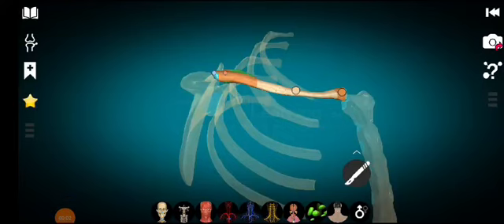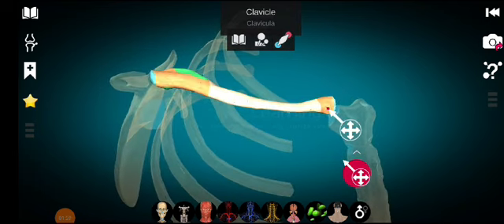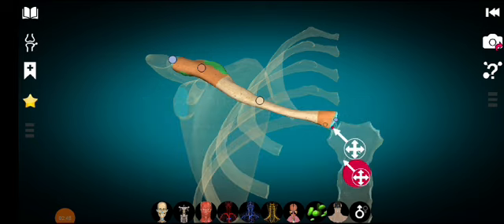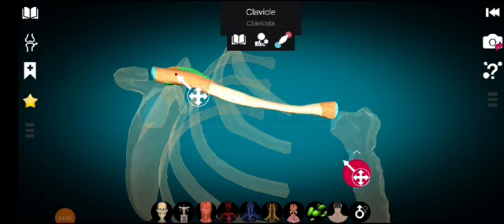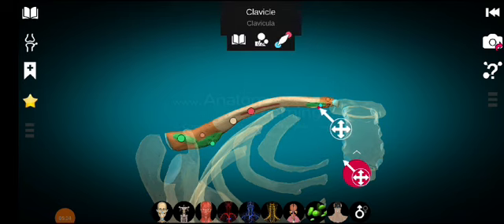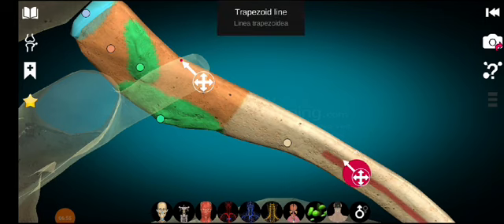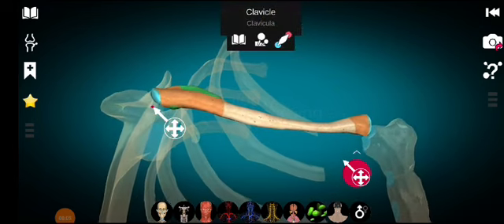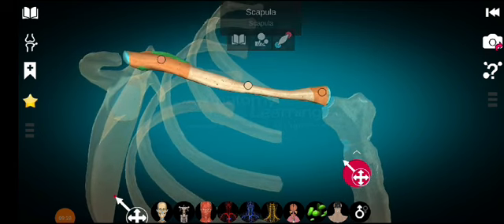clavicle_3d_anatomy ll clavicle_anatomy ll collarbonell clavicle_bone_anatomy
clavicle anatomy,clavicle anatomy 3d,clavicle 3d anatomy,clavicle anatomy ninja nerd,clavicle anatomy selfless medicose,clavicle 3d,clavicle 3d animation,clavicle bone 3d anatomy side
determination,clavicle bone anatomy 3d in tamil,clavicle bone anatomy 3d
essentials of medical sciences,clavicle bone anatomy 3d,clavicle bone anatomy 3d in
english,clavicle anatomy charsi,clavicle anatomy zone,clavicle anatomy bd chaurasia,clavicle anatomy lecture,clavicle